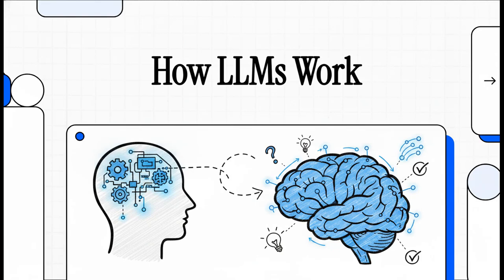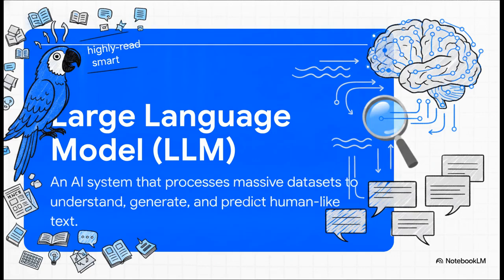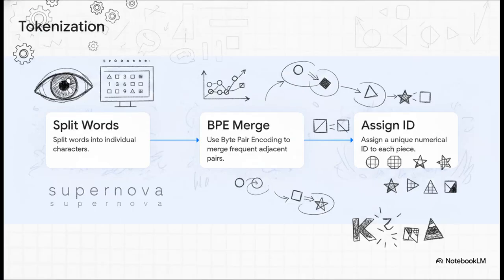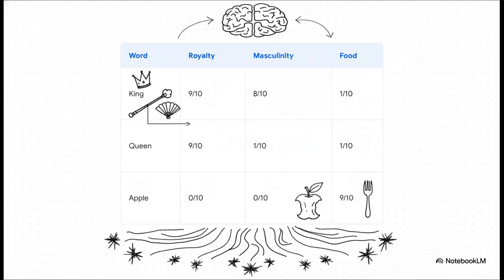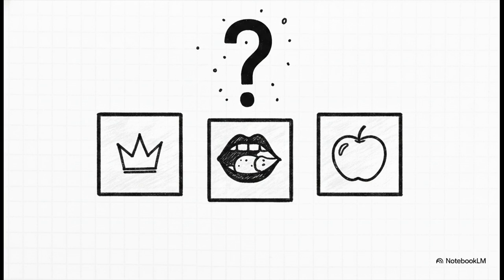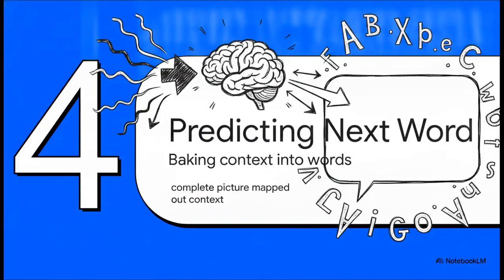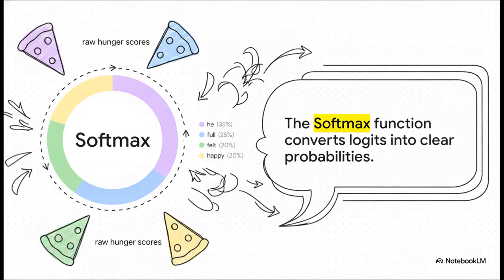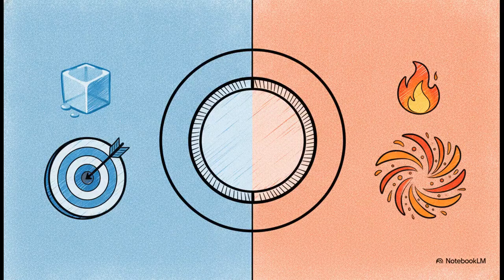How LLMs Work: Simply Explained